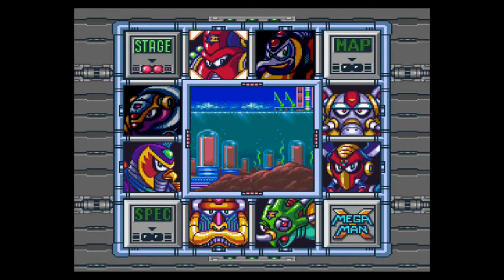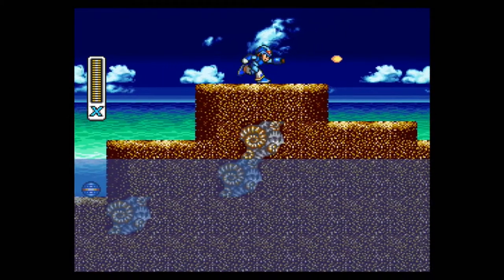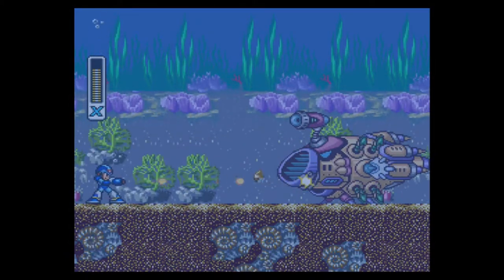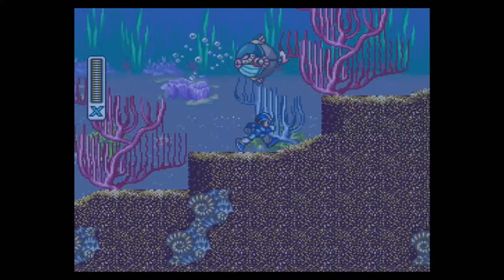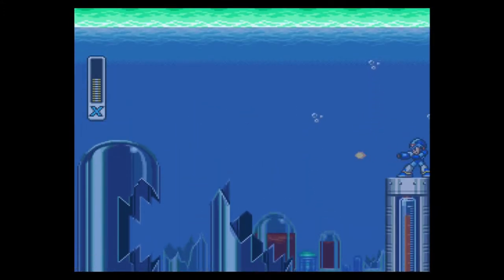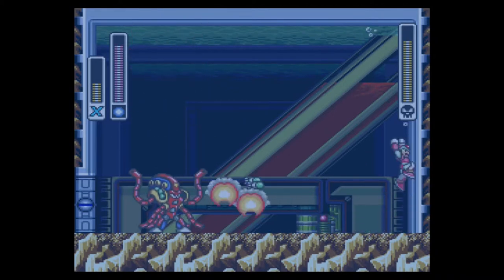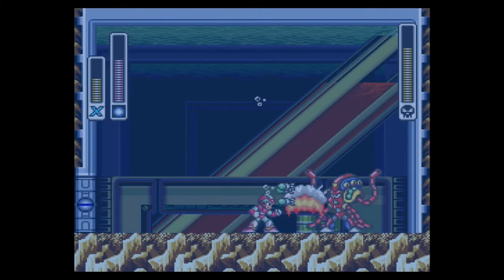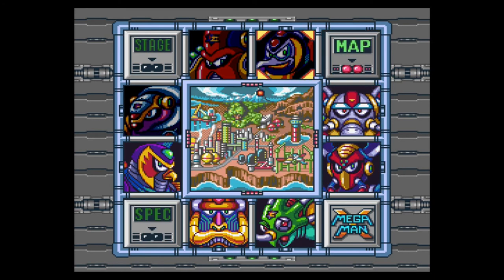Tadpole Plays Mega Man X (MY SECRET!)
Back to Mega Man X, an SNES classic 2-D action platformer. It's acclaimed by many as one of the best games ever, and I fully agree! ...even if I'm not that great at it. Watch me struggle, watch me learn, and watch me get better as we take on Launch Octopus, my third boss!